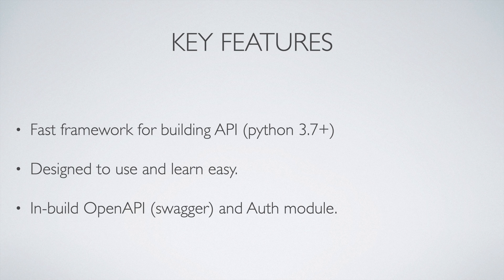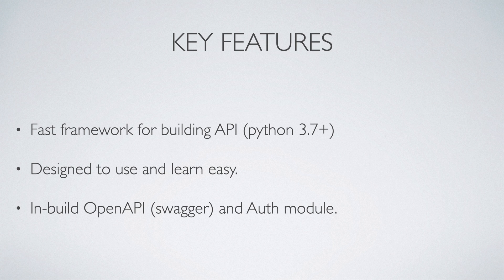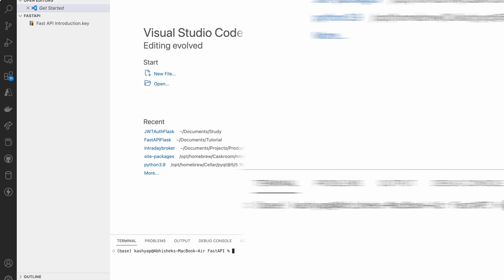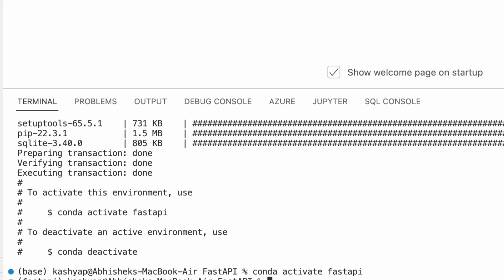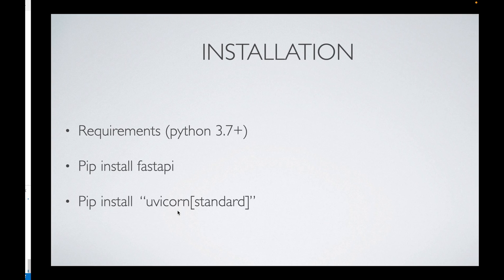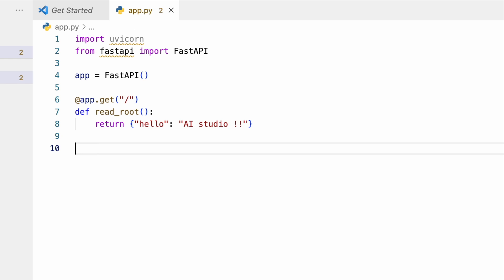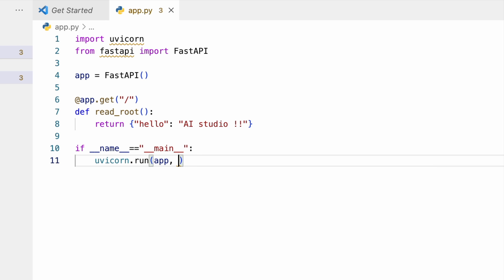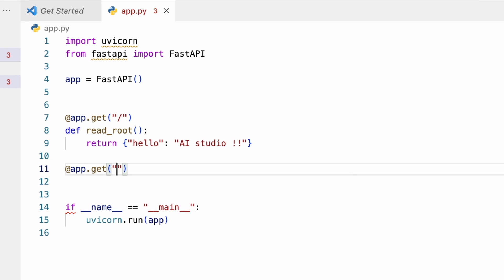Fast API Introduction (Open API, Swagger)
FastAPI is a Web framework for developing RESTful APIs in Python. FastAPI is based on Pydantic and types hints to validate, serialize, and deserialize data, and automatically auto-generate OpenAPI documents. [Wikipedia]

pip install fastapi
pip install "uvicorn[standard]"